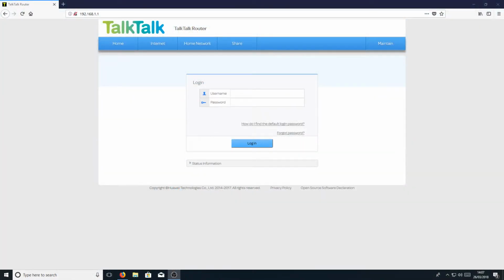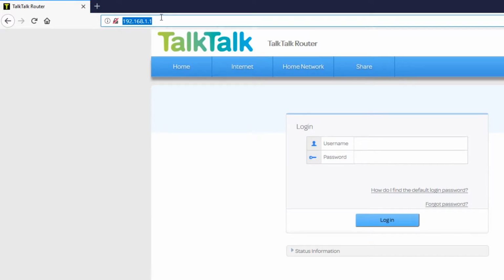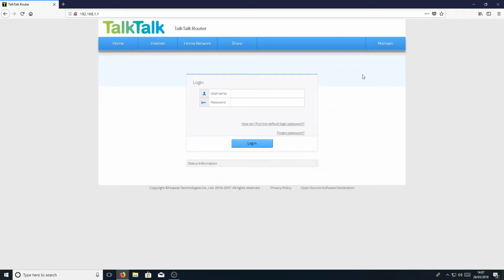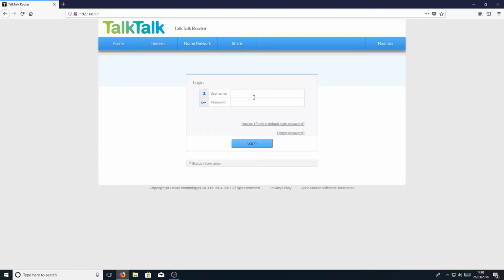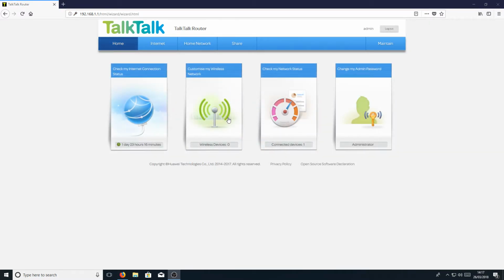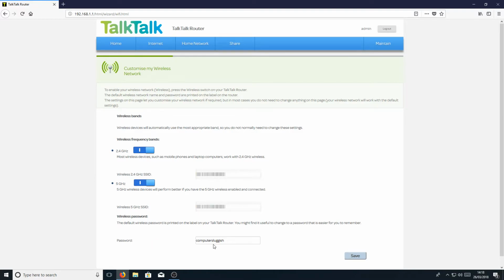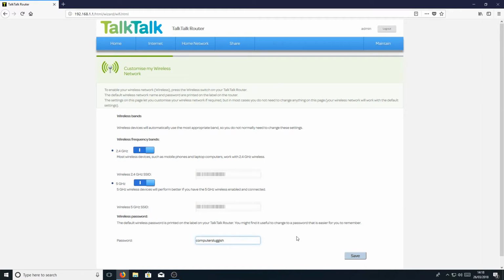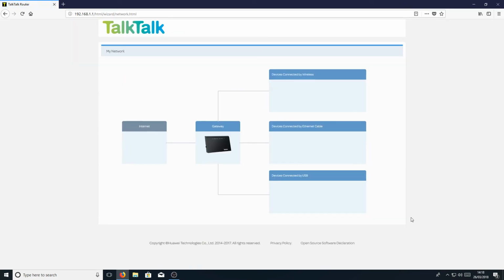How To Change Your WIFI Password On TalkTalk Router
In this Windows Tutorial I will be showing you how to change your TalkTalk Router WIFI password you can change this to what ever you fancy but just remember once you have changed your WIFI password you will need to enter in the password on all your devices again that are connected using the WIFI otherwise they will no longer be able to connect to the internet.

Connect To TALKTALK Router IP: 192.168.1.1